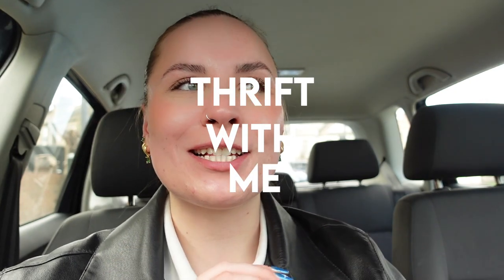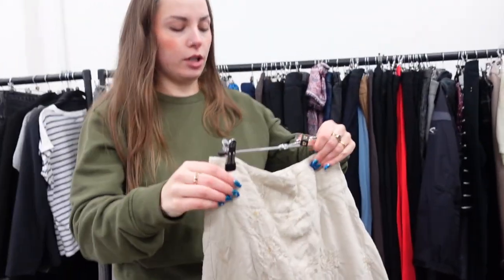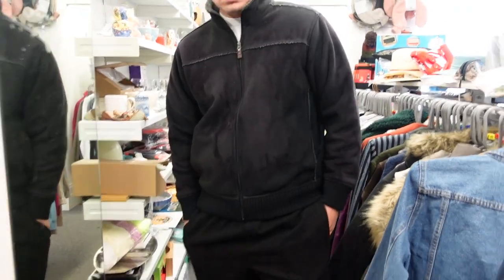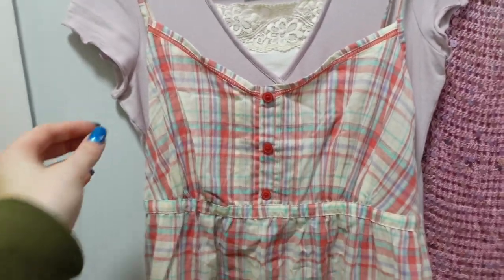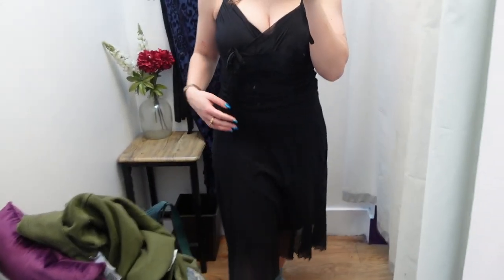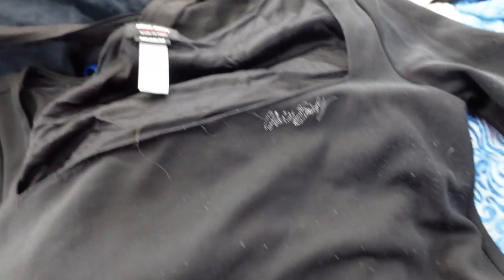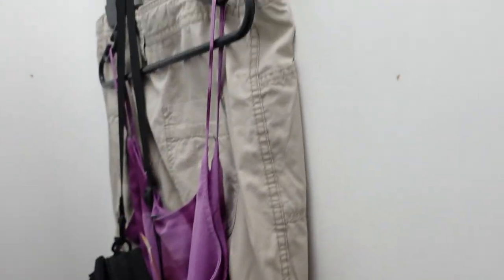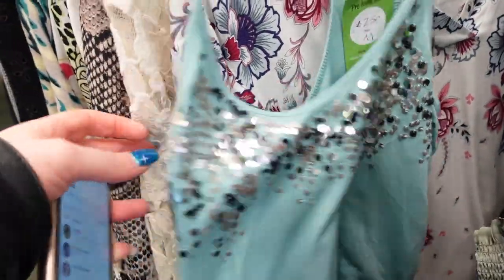come thrifting with me in london | is thrift factory worth it?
come thrifting with me in london! I went to a few charity shops and checked out Thrift Factory!

sorrel xxx